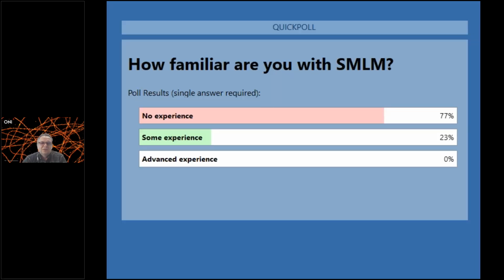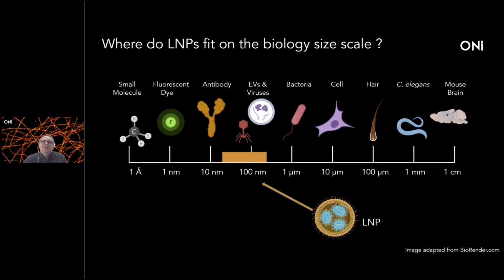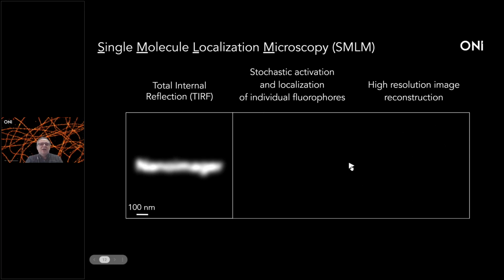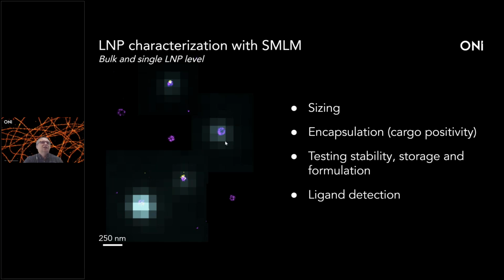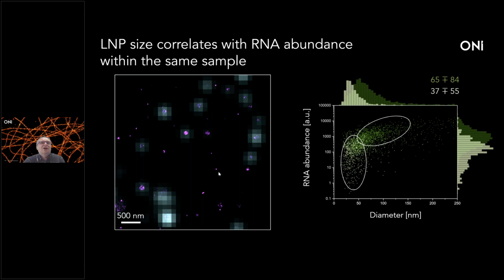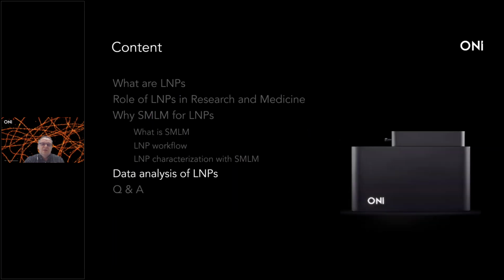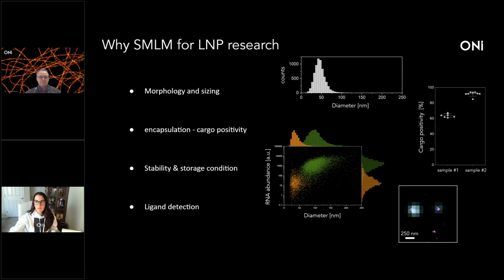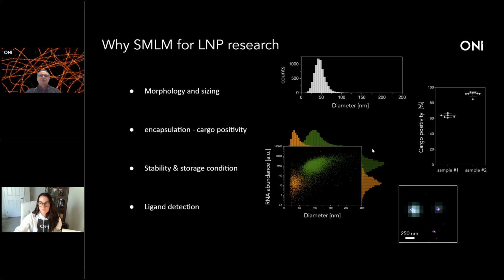Why SMLM for LNP Research?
Transform your LNP research with super-resolution microscopy! Discover how Single-Molecule Localization Microscopy (SMLM) can provide critical insights and drive groundbreaking breakthroughs in your studies. Learn from our experts as they share innovative techniques that can elevate your research.